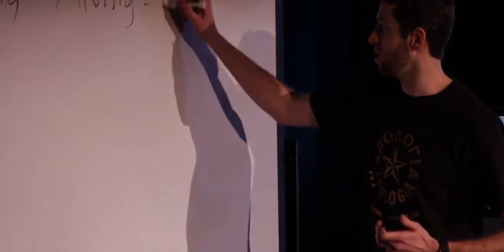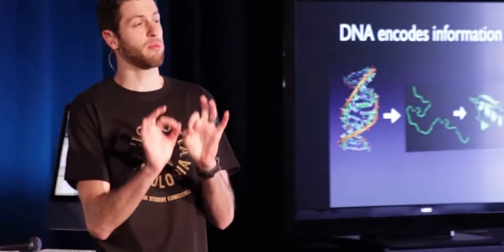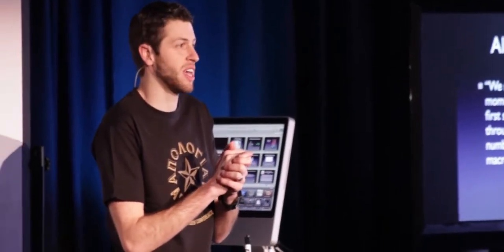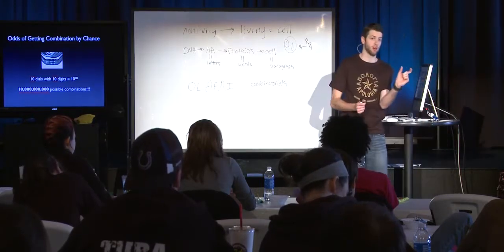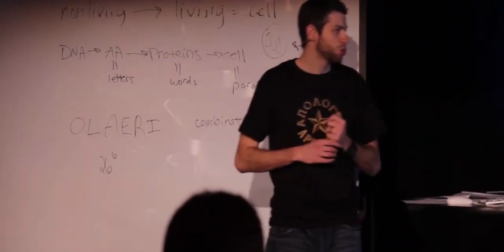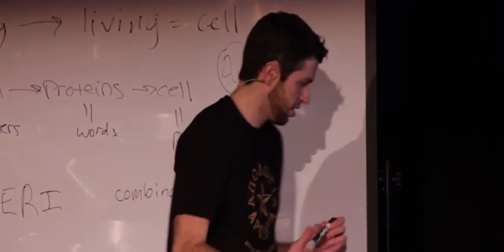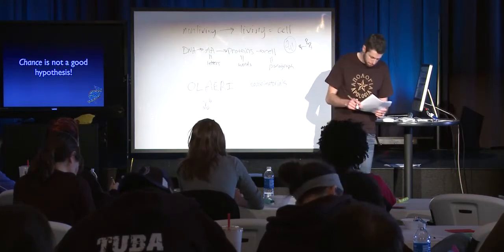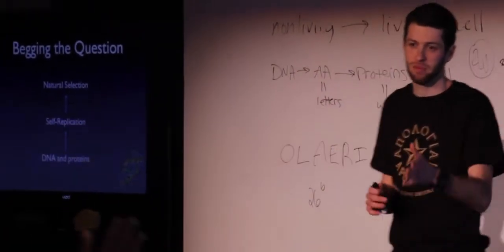Apologia 2012 Does God Exist: DNA and Design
Apologia is an annual conference at Apex Community Church where High School students are equipped to defend the Christian faith and deal with tough questions.